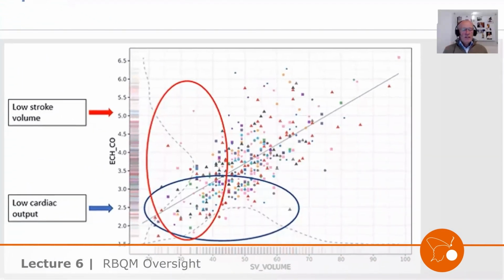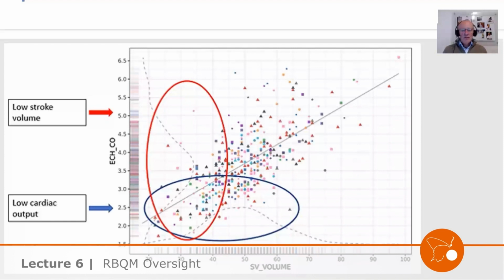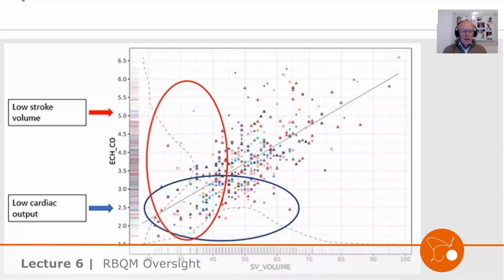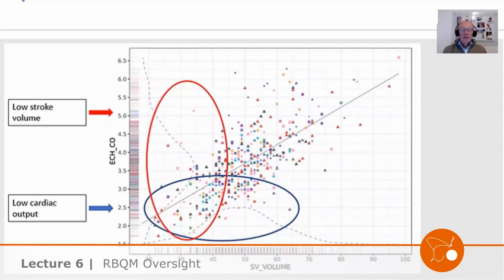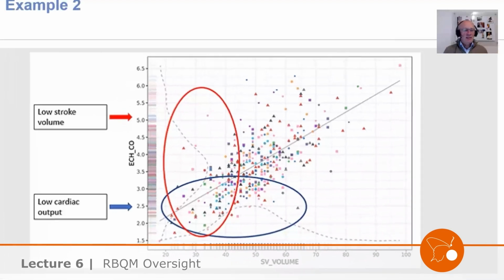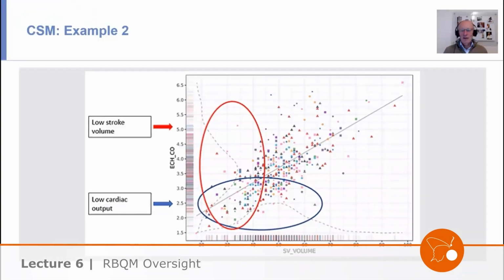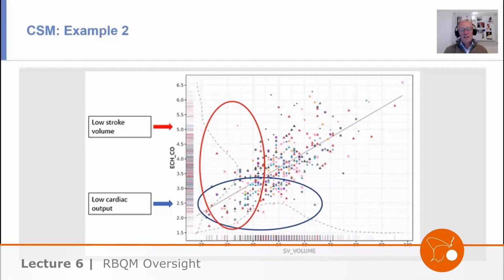How to deal with unexpected clinical study occurrences? Part 2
Discover answers to all your RB(Q)M queries in one place.

Welcome to our bite-sized series on RBM and RBQM in Clinical Trials! In these quick 1-2 minute videos, we'll dive into the most frequently asked questions about clinical trial risk management, providing clear, concise answers for professionals, students, and anyone interested in the field.